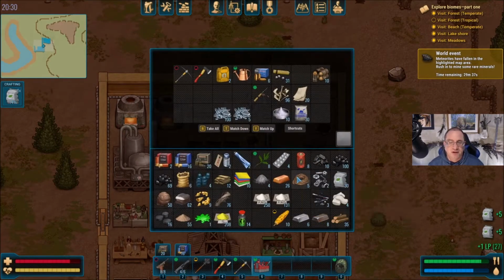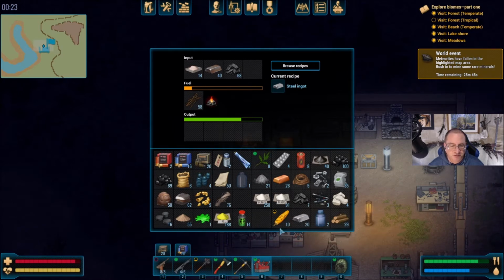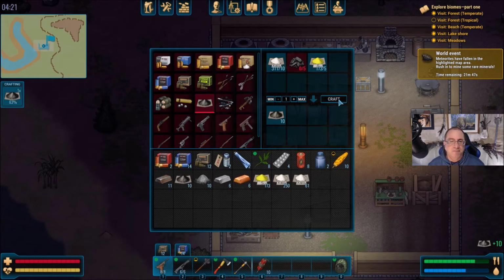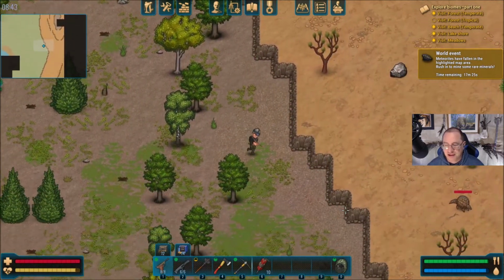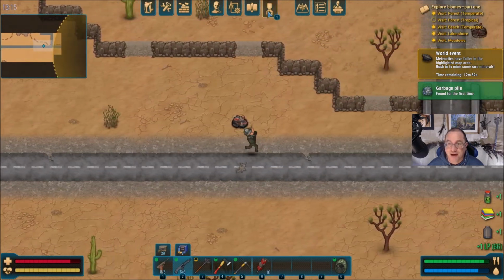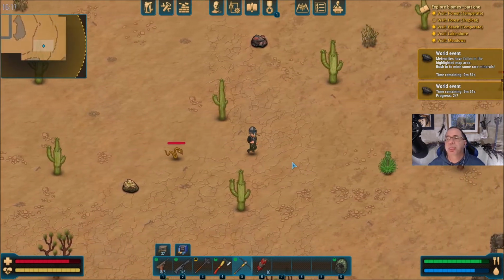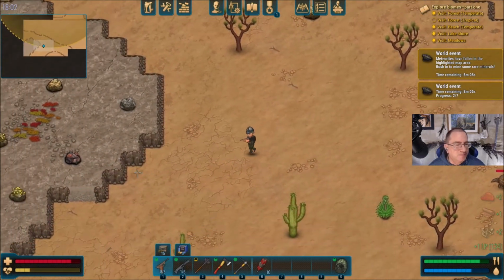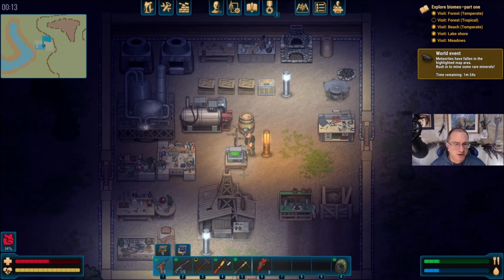Meteorites! - CryoFall: Ep 26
CryoFall is a sci-fi colony simulation survival game set on a forgotten planet in a distant future. Master technology, agriculture, trading, industry, cybernetics, exploration, and more! Join the vast world of CryoFall together with other survivors to rebuild your civilization from scratch. Start with primitive technology and simple tools and use them to progress towards modern industrial might and even beyond, eventually reaching space-age technology only seen in science fiction. Build your house or a large base together with other players. Dig wells and create farms to sustain basic needs. Build vehicles to explore the world faster. Establish basics of science, all the way from medicine and chemistry to fuel creation and even lithium extraction to create electronic devices. Cook food or prepare drinks to sell them from vending machines in your store. Build factories to produce on an industrial scale: Weapons and defense systems, bionic implants to augment yourself, even large war machines and artillery guns to use against the biggest of opponents.